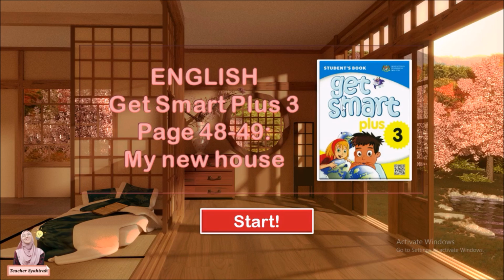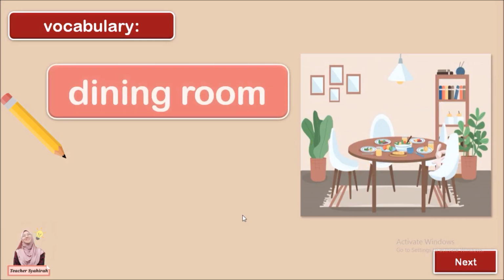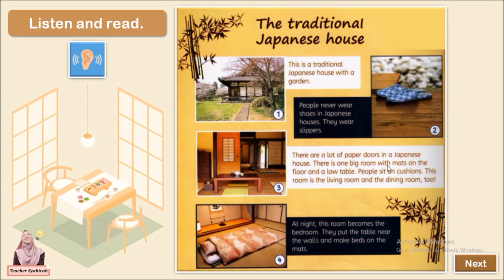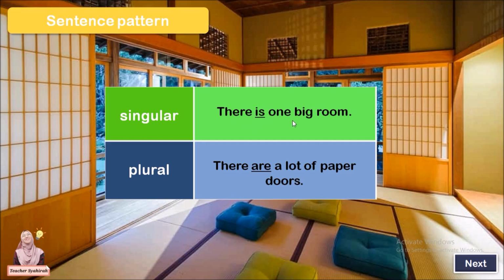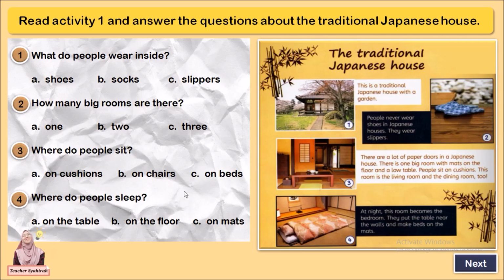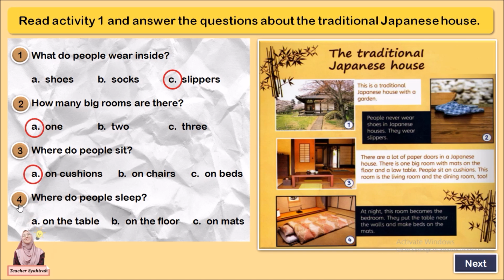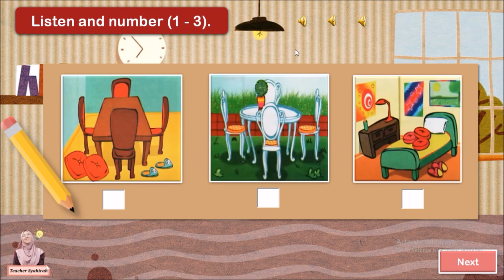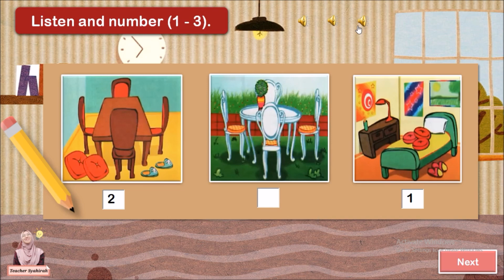English year 3 - Get Smart Plus 3 Student's book page 48-49 (Module 5: My new house)